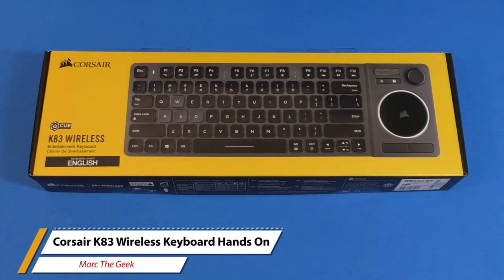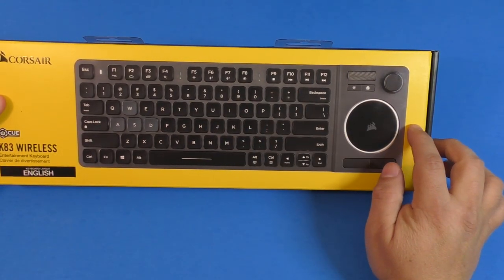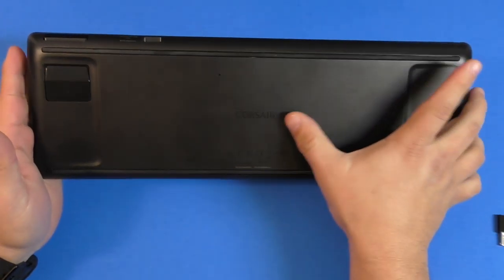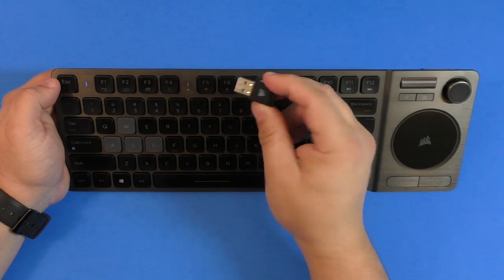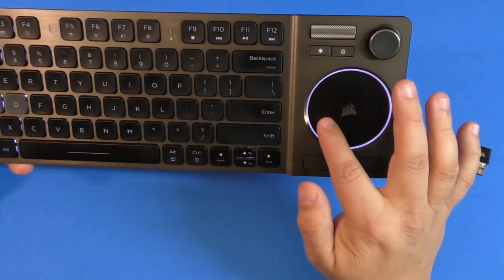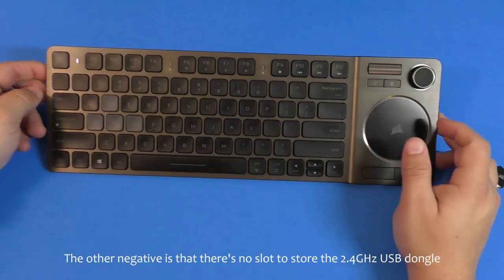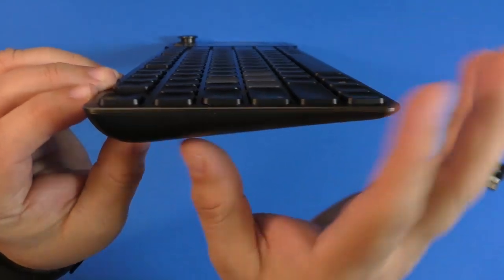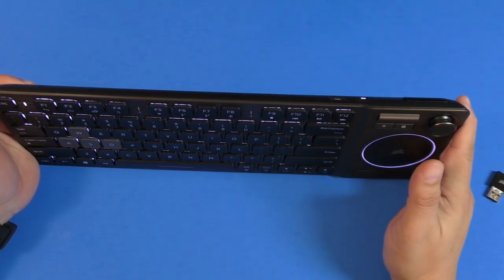Corsair K83 Wireless Entertainment Keyboard Hands On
Here's a hand on review for the Corsair K83 Wireless Entertainment Keyboard I just purchased for my everyday use. I share  what I like of it and don't. Hope you like the video.